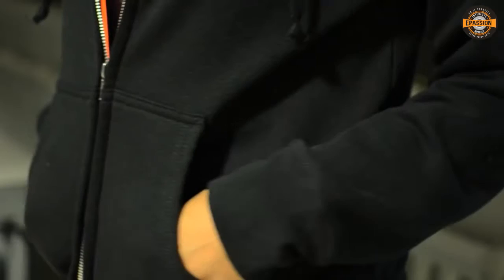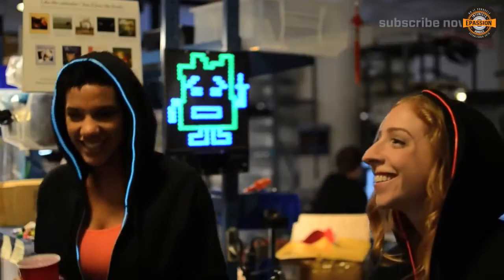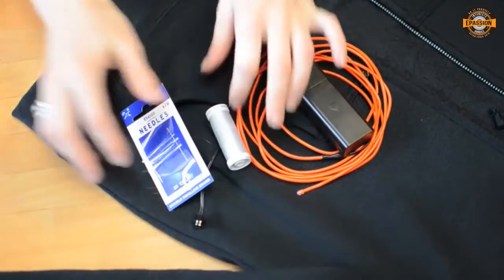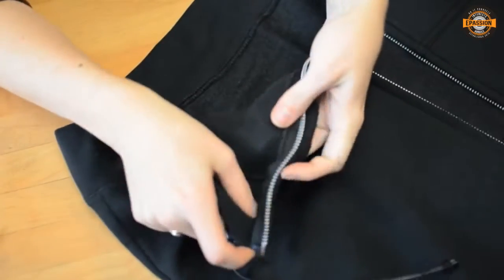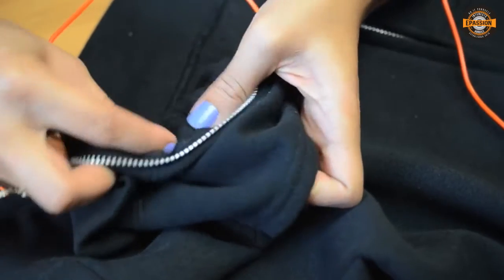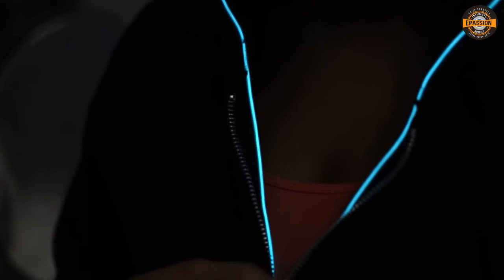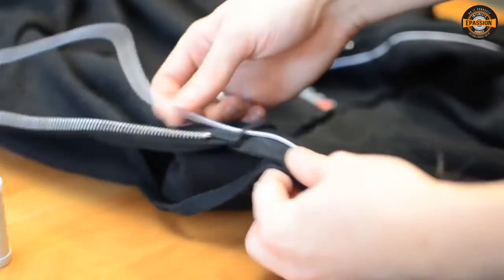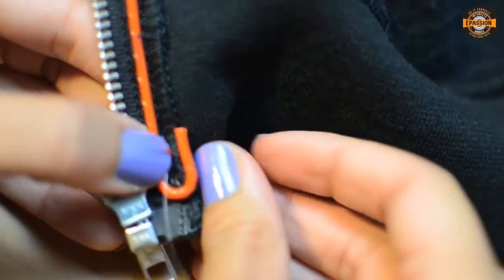Flexible Neon EL Wire Light Cut Version